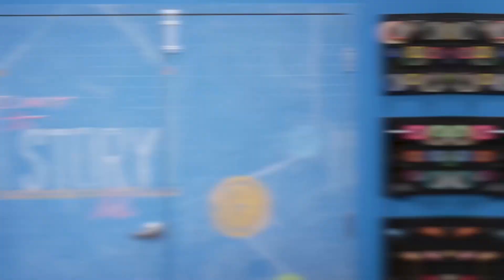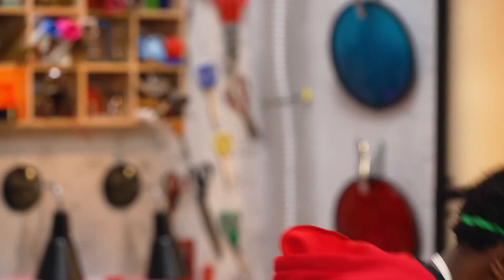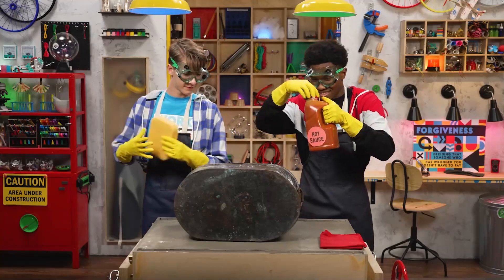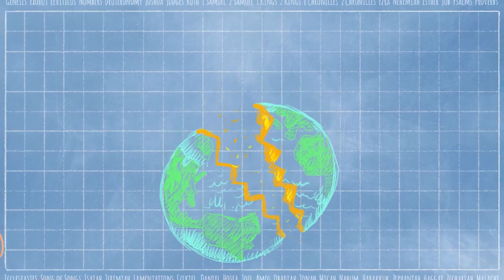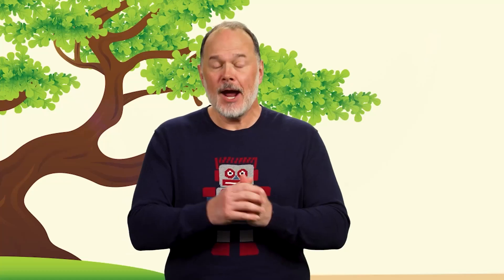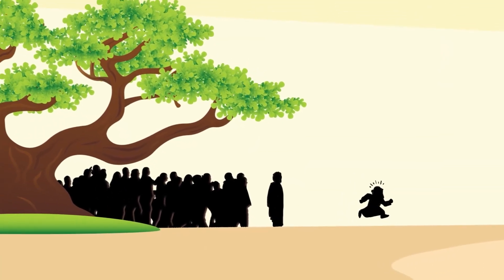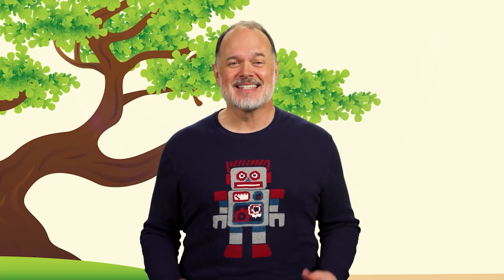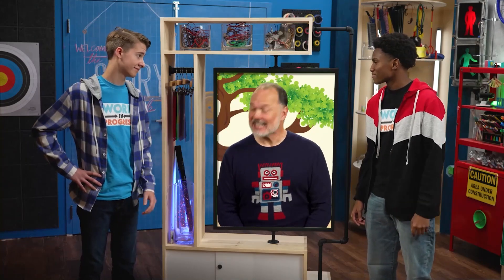Elementary Content | March 12th Weekend